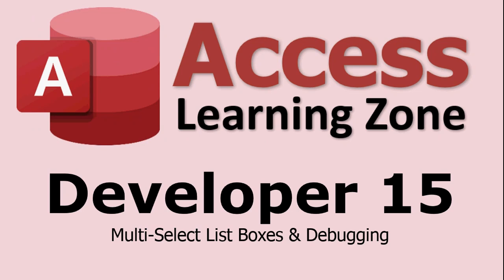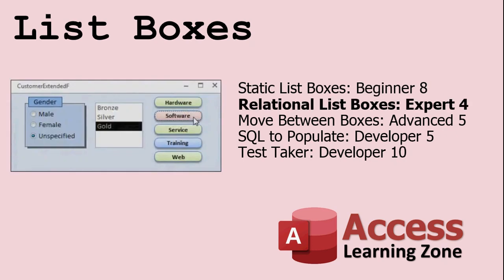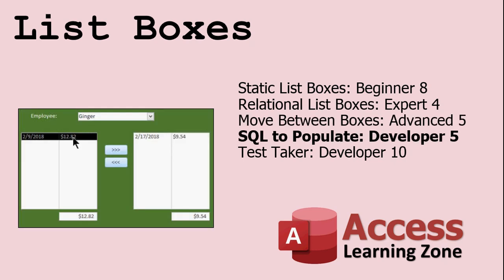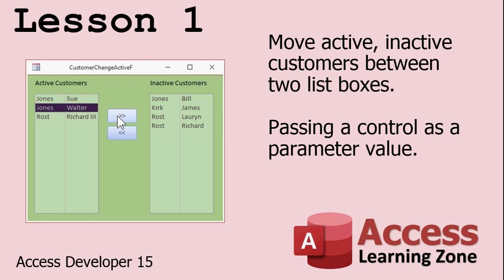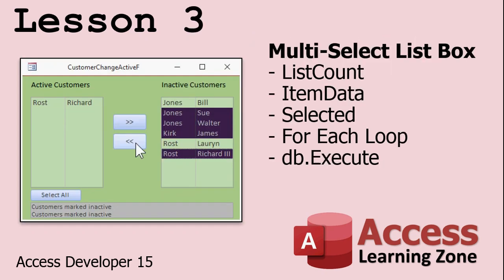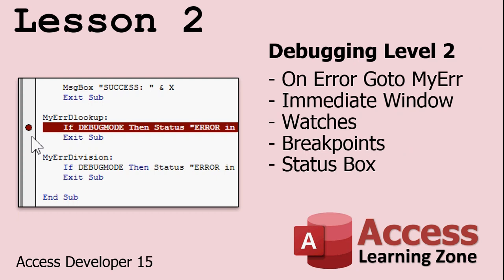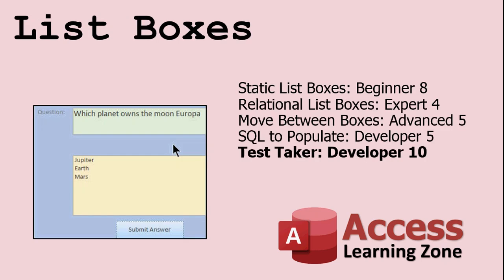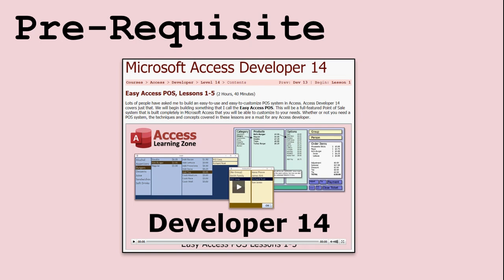Access Developer 15. Introduction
Lesson 1: Move Between List Boxes (20:15)
Active / Inactive Customer List Boxes
Move Between Boxes
UPDATE SQL Statement
Docmd.RunSQL
SetWarnings
Passing a Control as a Parameter
Control.Name
Control.Value

Lesson 2: Debugging Level 2 (31:55)
On Error Resume Next
Invalid Use of Null
Debug Toolbar
On Error Goto 0
On Error Goto MyErr
Err.Description
Custom Error Messages
Exit Sub Before Error Handler
Immediate Window
Show Debug.Print
Immediate Window
Basic Math ?5+9
Checking Variables ?X
Set a Breakpoint
Testing Function Return Values
Test a DLookup
I prefer StatusBox for Users to See
Status Function
Step Over, Step Into, Step Out
Watch Window
If DEBUGMODE
Global Const

Lesson 3: Multi-Select List Boxes (42:34)
Change to Multi Select
Simple v. Extended
.ListCount Property
.ItemData(Row) Property
Don't Use Column Headers
Loop Through All Items
For X=0 to Count-1 (For Loop)
With / End With (Dev 11)
.Column(0,x) Property - Row is New!
How to Tell What is Selected
.Selected(Row) Property
Status Selected Items Only
For Each Loop
For Each I in .ItemsSelected
Control variable must be Variant or Object
ChangeCustomerStatus Update
Call ChangeCustomerStatus in Loop
For Each Form in Forms Collection
Write ButtonCode Sub
Change IsActive to IIF Function
CTRL-Y to Delete a Line
db.Execute vs. DoCmd.RunSQL
Select All / Deselect All buttons